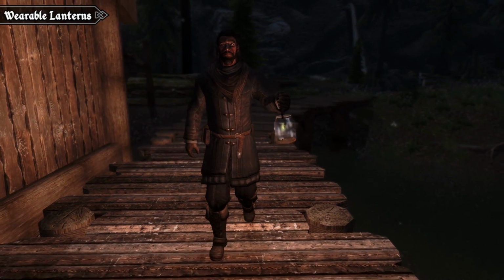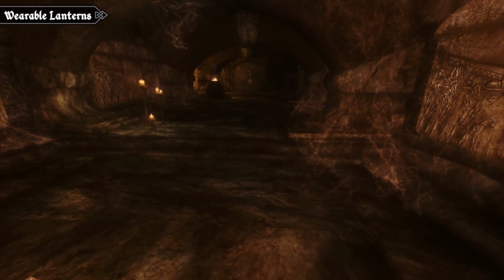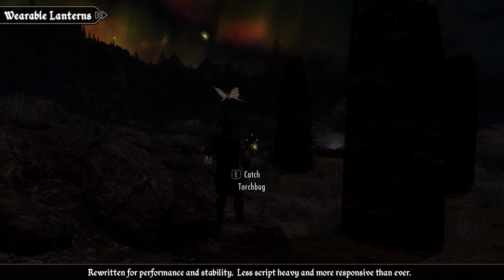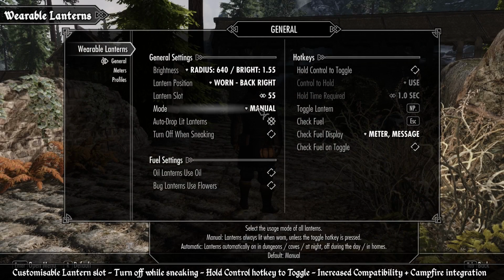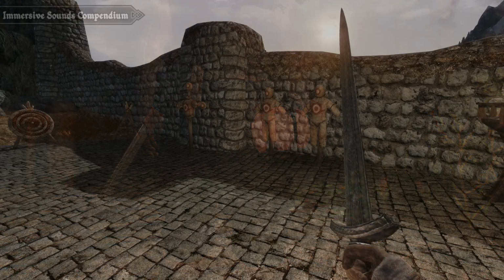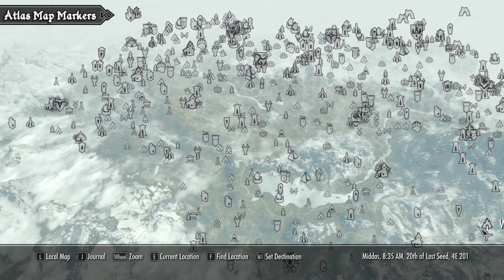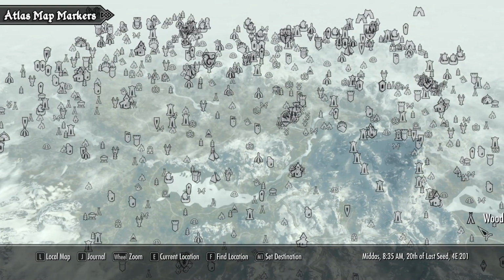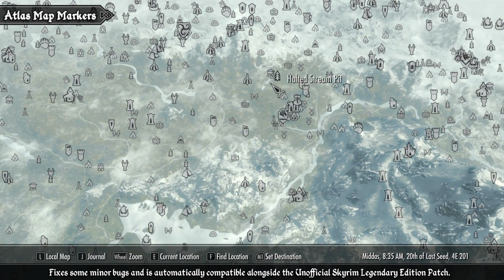Skyrim Mods: Where are they now? #1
(Opinion Outpost)